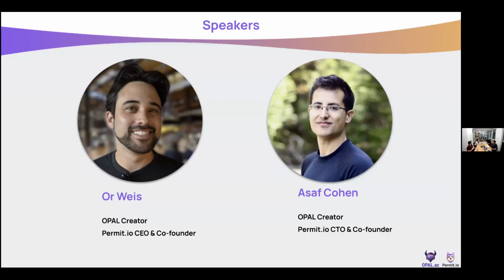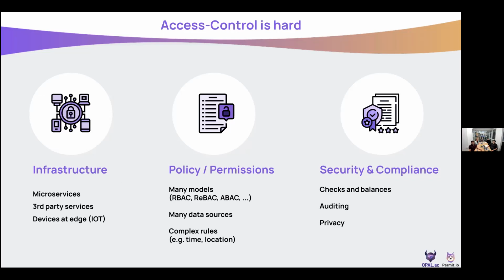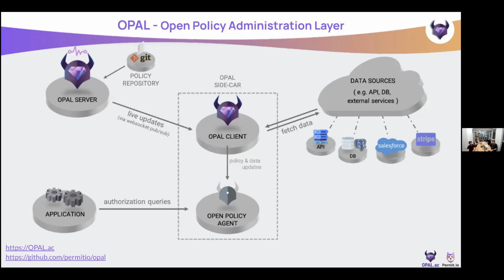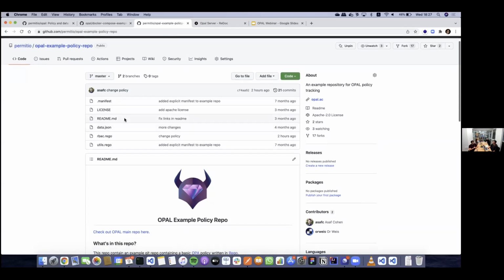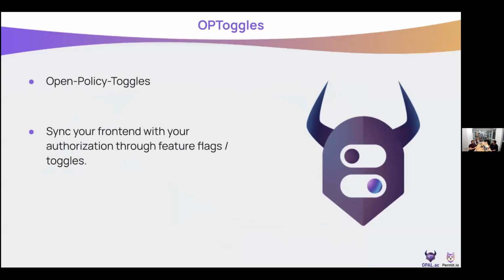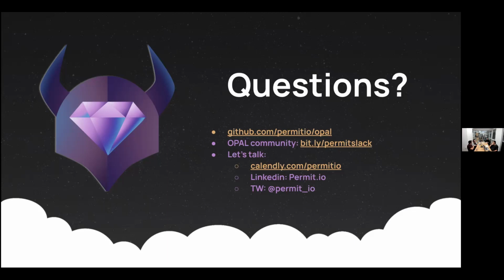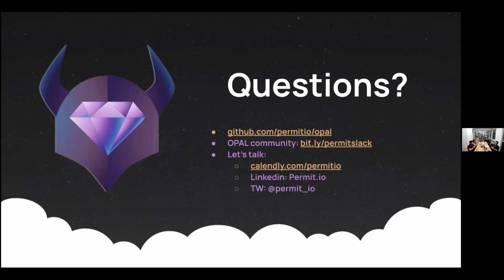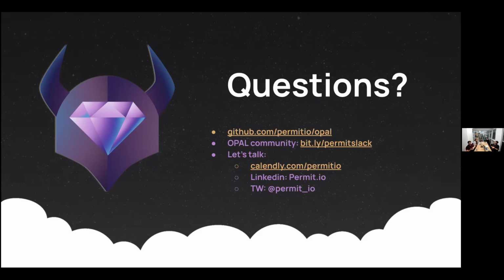OPAL Webinar March 2022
Full recording of the webinar about our open-source project OPAL.AC, including:

A short intro about authorization and its challenges
A live OPAL demo
Tips and use cases for using OPAL & OPA
An open floor for questions

0:00 - OPAL Webinar
4:27 - Intro to AuthZ
10:53 - OPA (Quick recap)
12:46 - OPAL Basics
14:35 - OPAL Pub/Sub, events, Kafka, and topics
16:20 - OPAL update model, speed, consistency, and data decoupling
17:30 - OPAL DataFetchers
18:46 - OPAL policy updates, Gitops
20:40 - OPAL+OPA vs XACML
21:20 - OPAL *LIVE DEMO*
32:22 - OPToggles (Open policy for frontend) - new OSS
34:58 - Q&A
35:12 - Auto-update behavior
37:28 - How to trigger data changes from a PostgreSQL database?
39:05 - How do you move a policy between environments?
40:52 - Will there be more policy storage services available in the future?
42:10 - Data sharding
44:42 - OPToggles: Are the features toggled per user?
46:10 - How can we test OPAL? Is it language-agnostic?
48:10 - Does OPAL do real-time querying of the data from sources?
49:40 - OPAL & Kafka documentation
51:13 - Why is there a distinction between policy updates and data updates?
53:40 - What is the difference between OPAL and Permit.io?